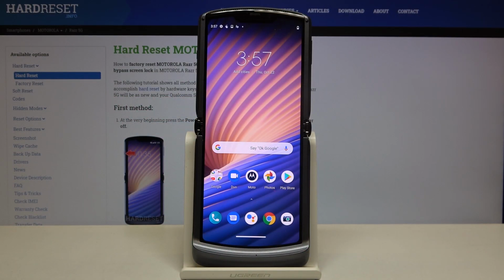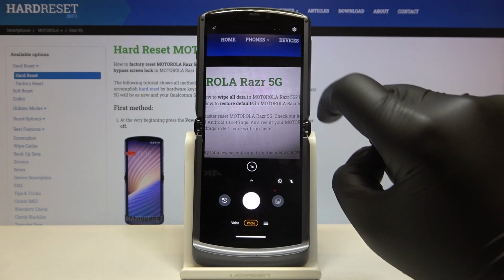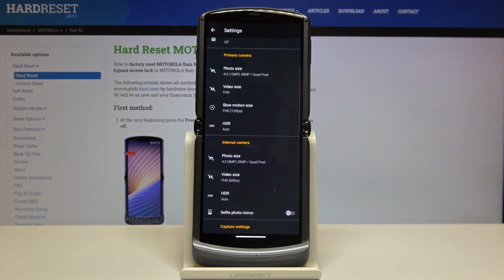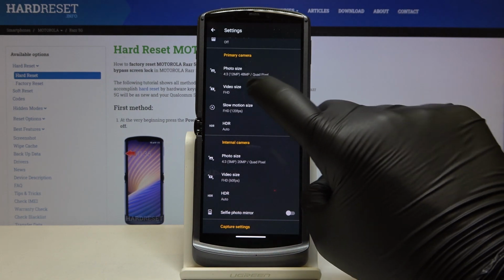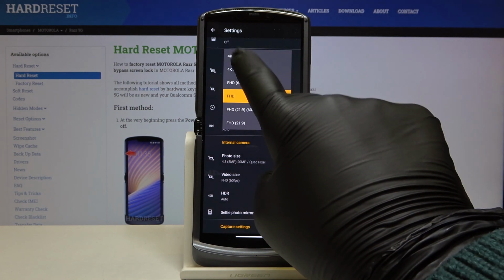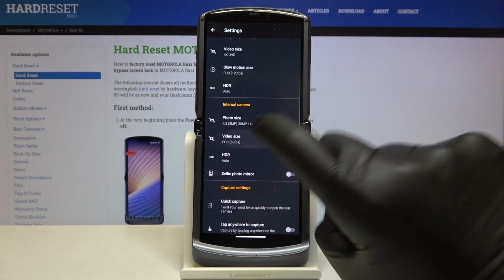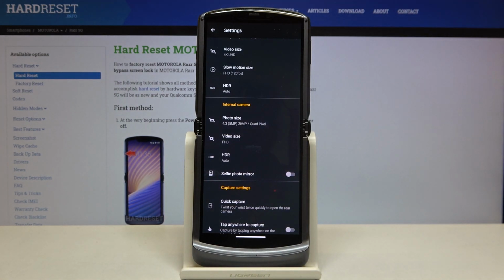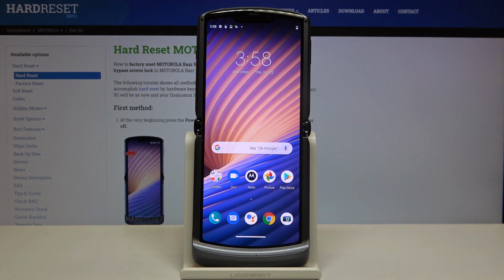How to Change Video Quality in MOTOROLA Razr 5G – Find Video Settings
If you’d like to change video quality in your MOTOROLA Razr 5G, then here we are coming with help! In this tutorial we’d like to share with you how easily you can find proper video settings and how to manage them to change video quality. Thanks to this you’ll be able to apply the one you need and record videos in it immediately after changing. So let’s follow all shown steps and successfully change video quality.

How to change video resolution in MOTOROLA Razr 5G? How to activate video resolution in MOTOROLA Razr 5G? How to enable higher quality in MOTOROLA Razr 5G? How to set up  video with higher quality in MOTOROLA Razr 5G? How to use video quality in MOTOROLA Razr 5G?